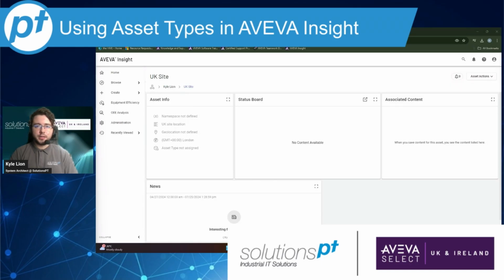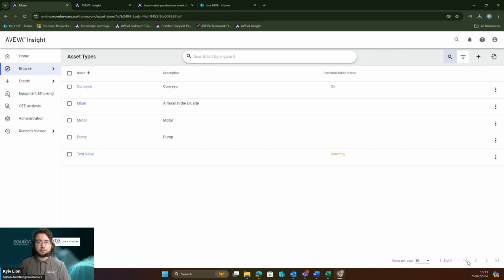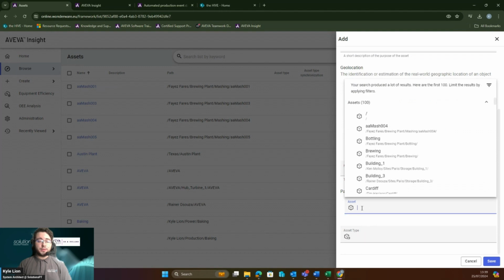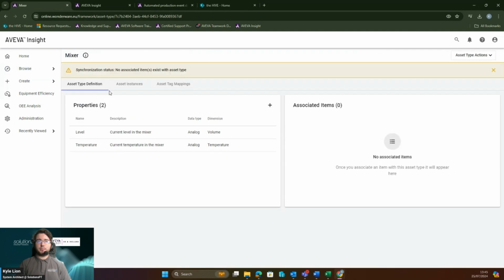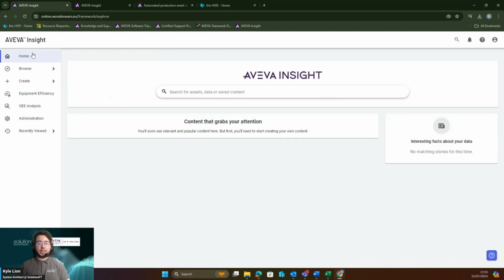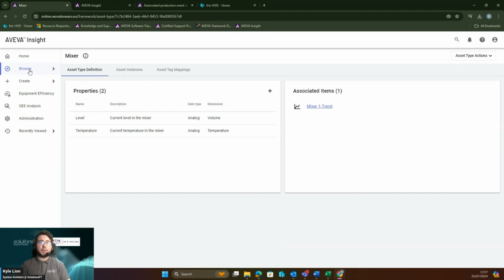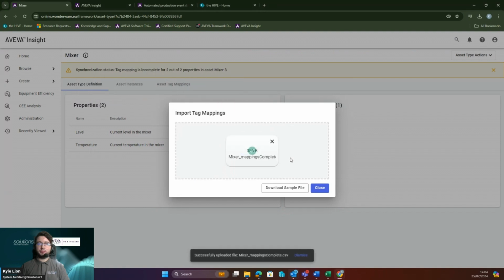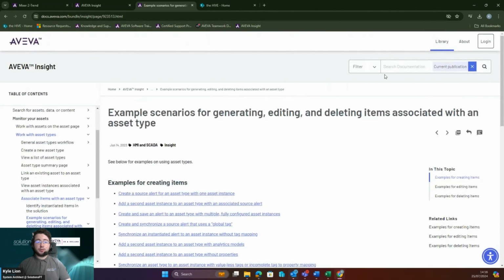Using Asset Types in AVEVA Insight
In this episode of Tech Bytes, Kyle Lion from our System Architects & CSM Team shows you how to use the new Asset Types feature in AVEVA Insight to build a set of rules and visualisation once, then scale this out across multiple assets at the click of a button!

The new Asset Types feature in AVEVA Insight allows you to develop templates for Assets, including their expected data points, charts, trends, dashboards, alerts and machine learning models - then rapidly scale this out across as many assets of that type as your enterprise has, automatically!

Created content will be auto-generated with the same configuration as specified, but re-tagged to match each individual asset's data points with no manual interaction needed.